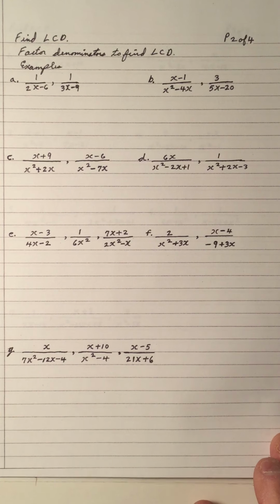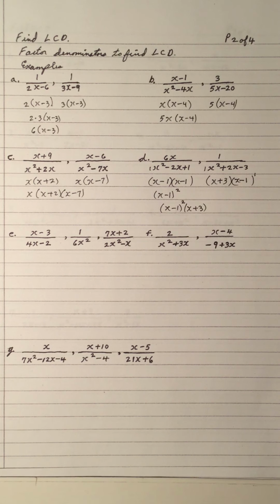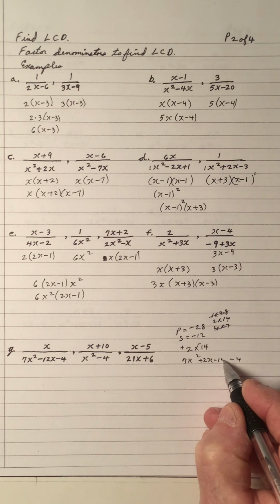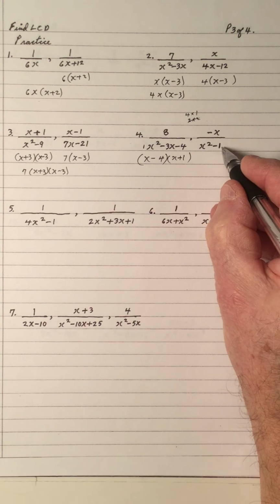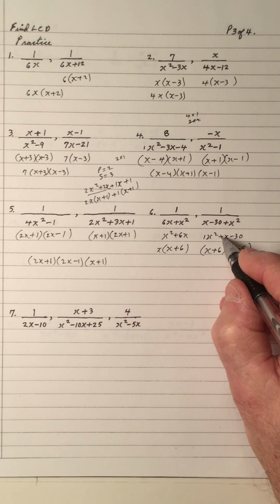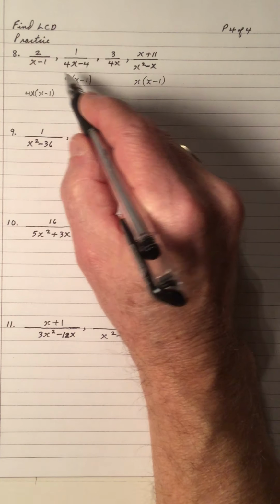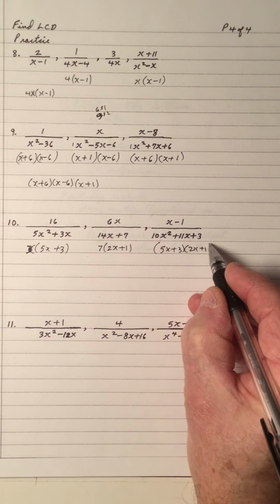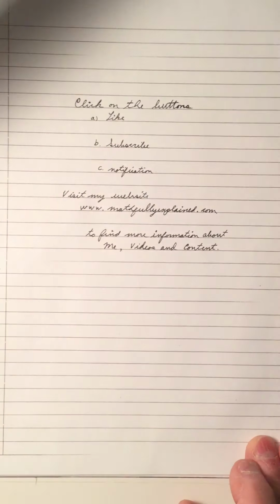Find Least Common Denominator of Rational Expressions - Part IV